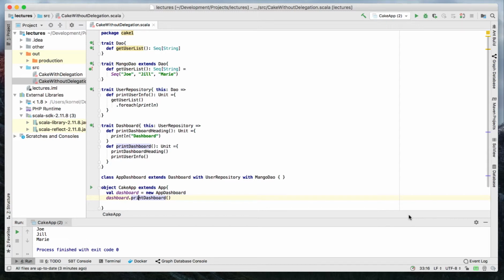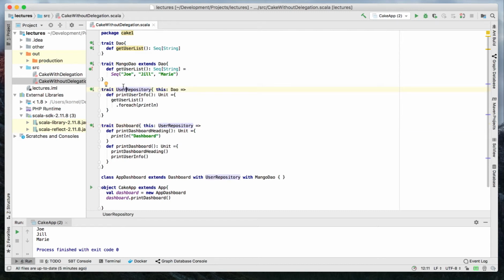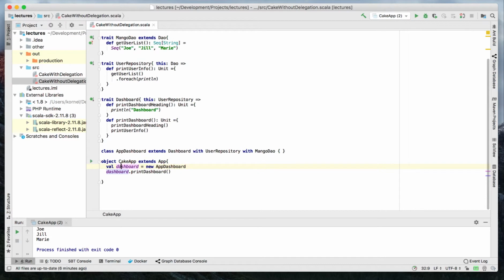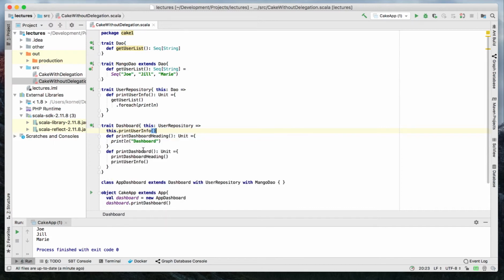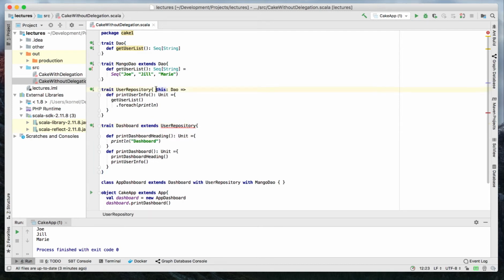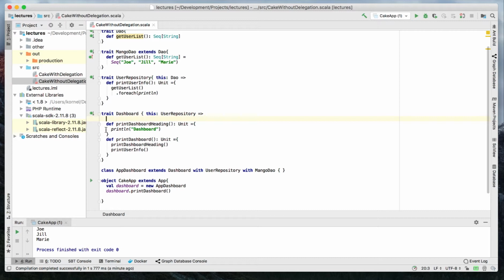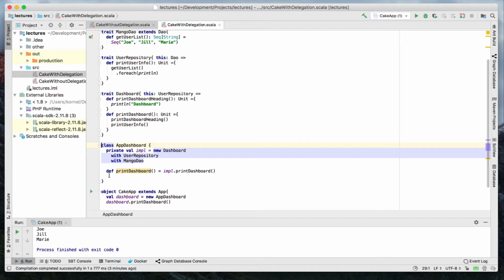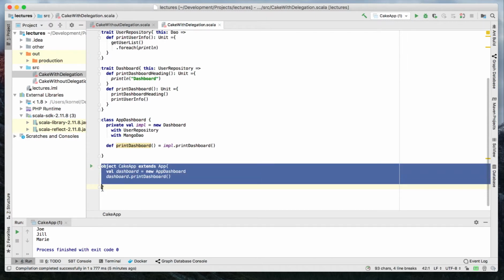Functional Scala: Revisiting Self Type Annotations & Cake Pattern (In-Depth)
In Scala programming, Self Type Annotations and the Cake Pattern can be used as an all Scala Dependency Injection (DI) mechanism.  I think most articles explaining how this pattern works miss the point entirely: It allows reducing the visibility of your implementation methods to only those levels of your class structure where you need to see them. By this we get a cleaner less cluttered API. If you use traits as building blocks to piece together your components, this pattern will make your life easier by reducing API clutter to the minimum.